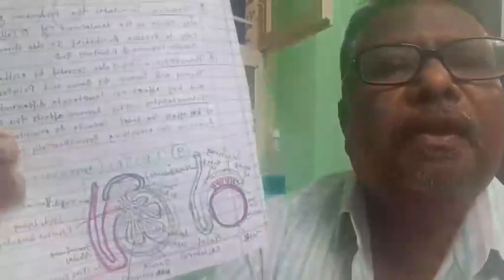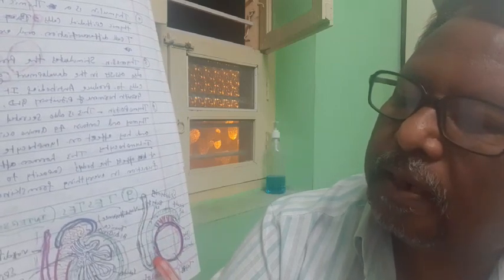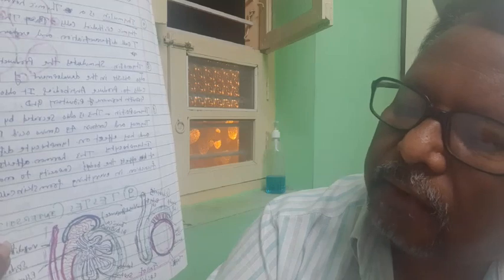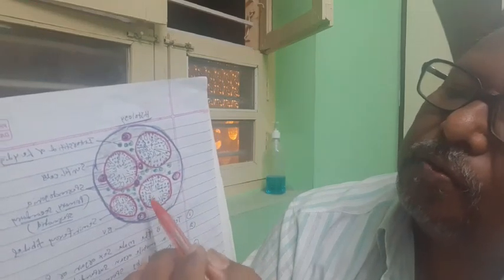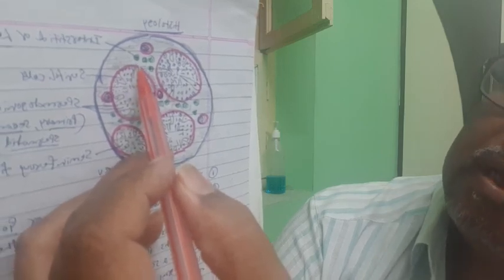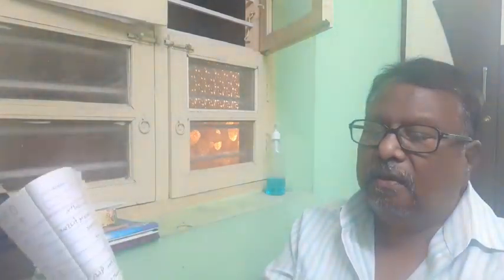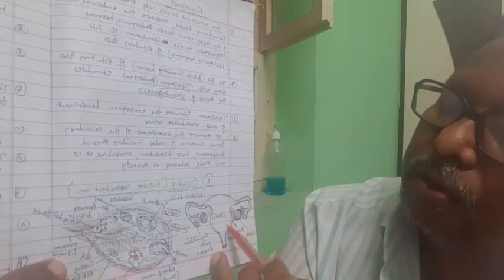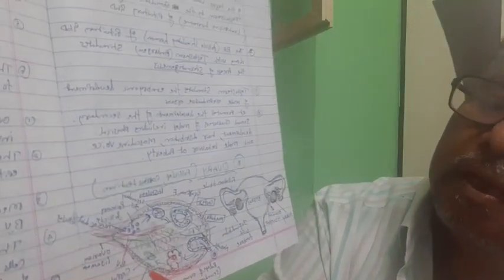Endocrine system part 5 for bsc 1 dhi2 dmlt2